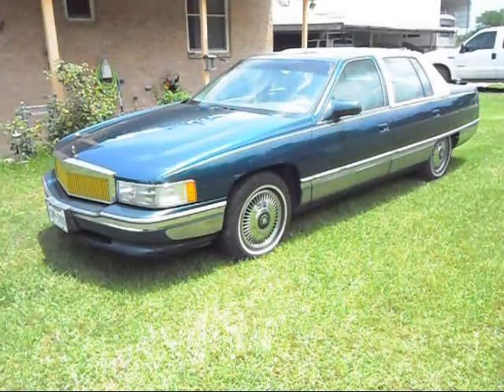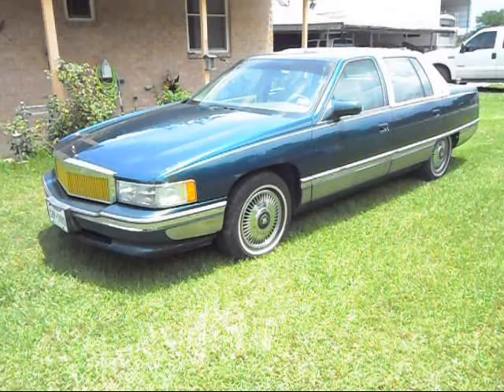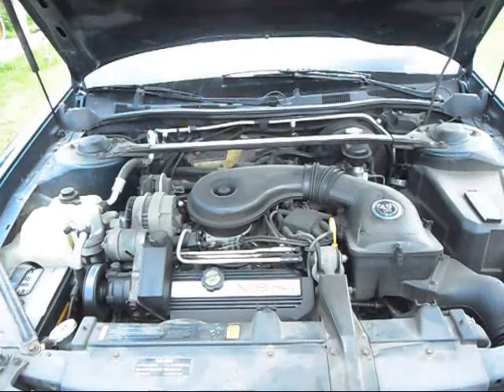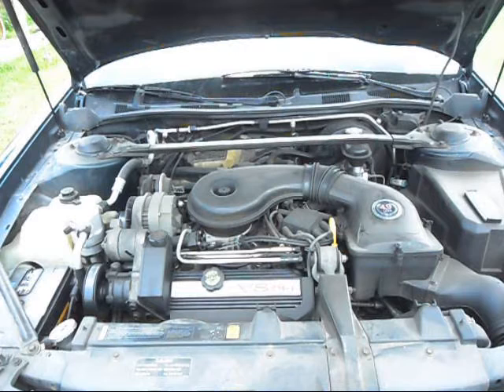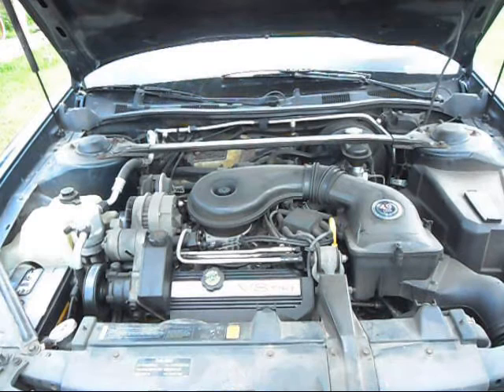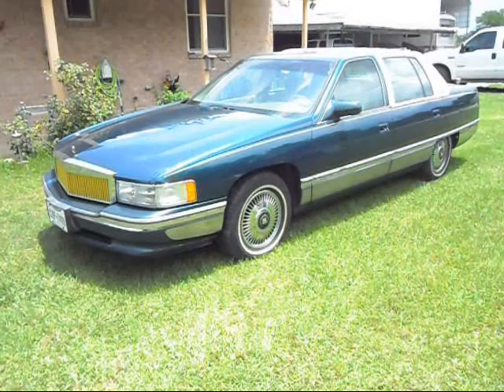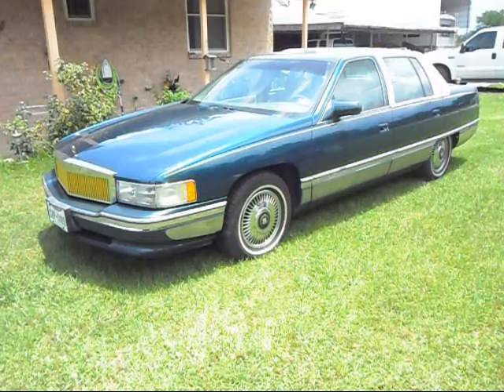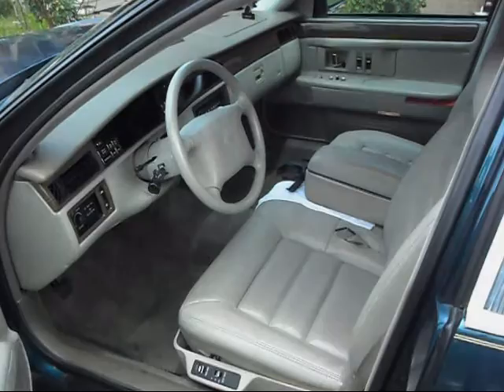Raving Reviewer. Known Problems of the Northstar Cadillac. Deville and Seville.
My thoughts on the Northstar Cadillacs.